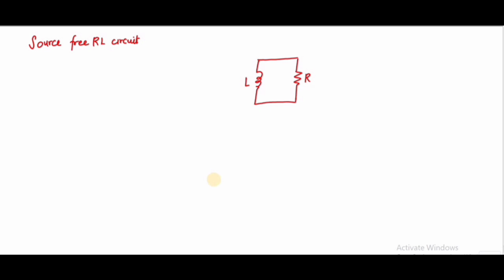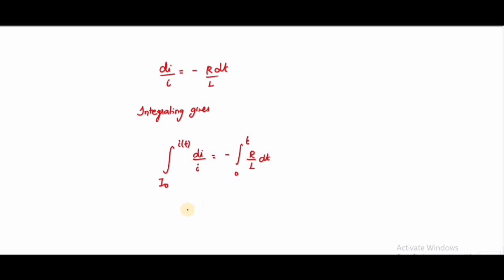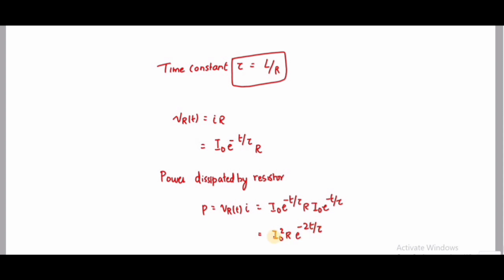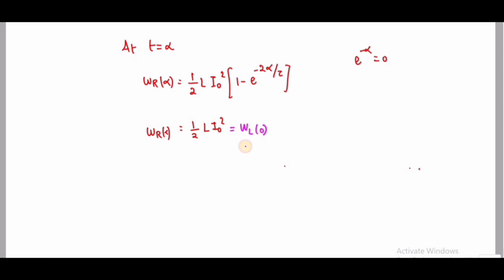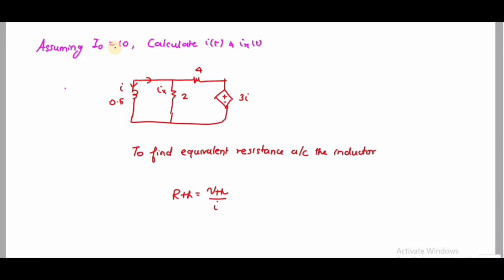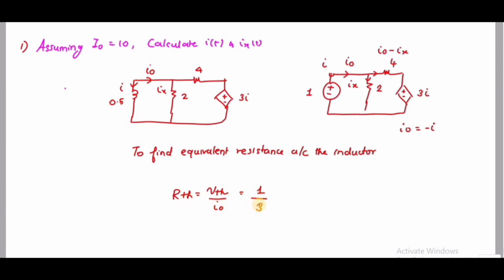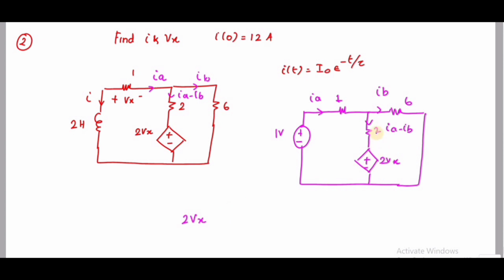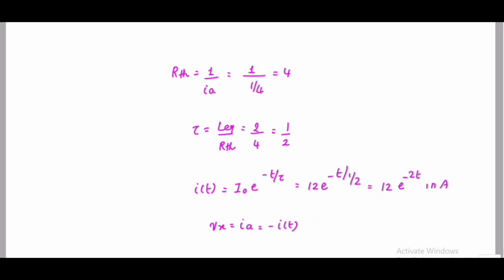Source free RL circuit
RL Circuit Definition: An RL circuit is defined as an electrical circuit with a resistor and an inductor connected in series, driven by a voltage or current source.
In series RL circuit, the values of frequency f, voltage V, resistance R and inductance L are known and there is no instrument for directly measuring the value of inductive reactance and impedance; so, for complete analysis of series RL circuit, follow these simple steps:

Step 1.Since the value of frequency and inductor are known, so firstly calculate the value of inductive reactance XL: XL = 2πfL ohms.
Step 2. From the value of XL and R, calculate the total impedance of the circuit which is given by

Step 3. Calculate the total phase angle for the circuit θ = tan – 1(XL/ R).
Step 4. Use Ohm’s Law and find the value of the total current: I = V/Z amp.
Step 5. Calculate the voltages across resistor R and inductor L by using Ohm’s Law. Since the resistor and the inductor are connected in series, so current in them remains the same.
source free rc circuit
driven rc